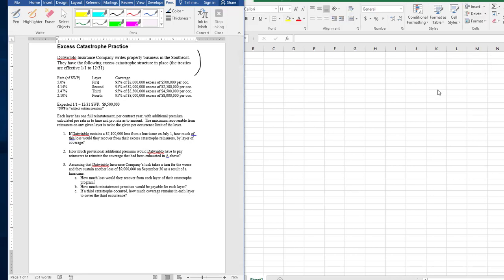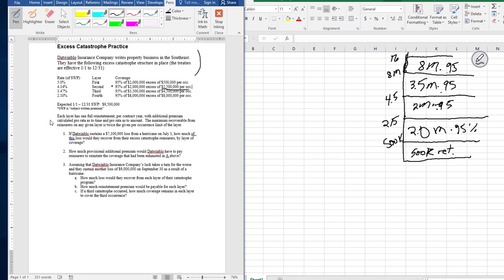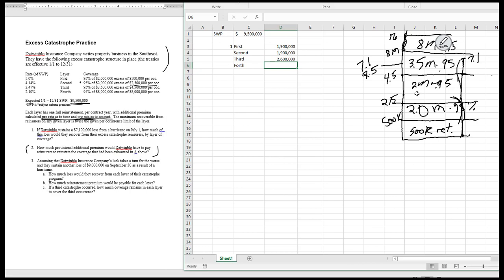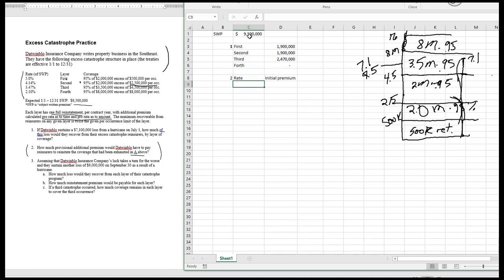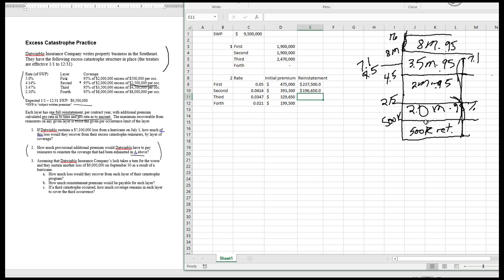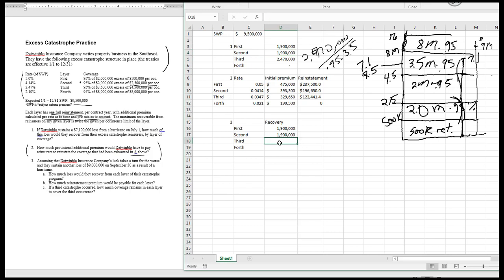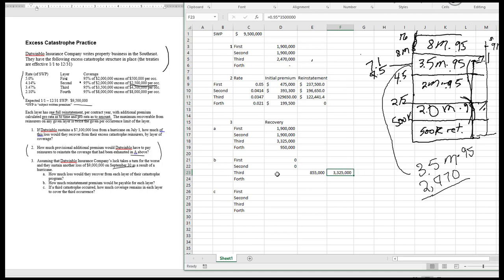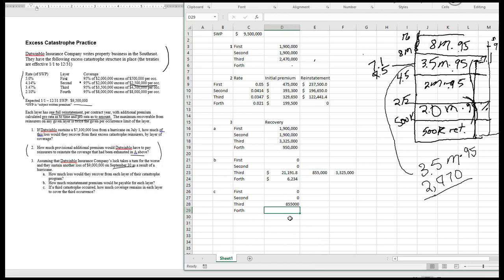RI_XSCat_Prac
Excess Catastrophe Practice